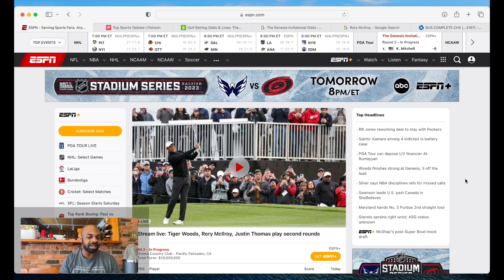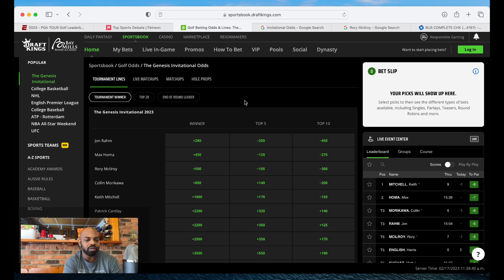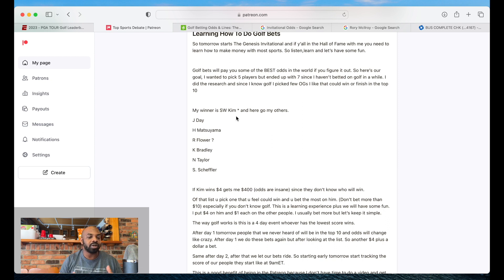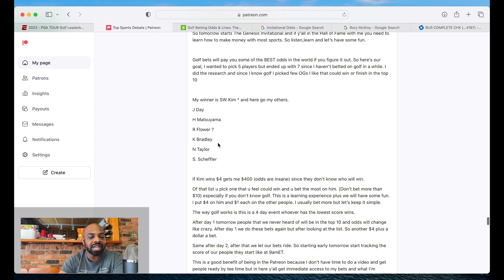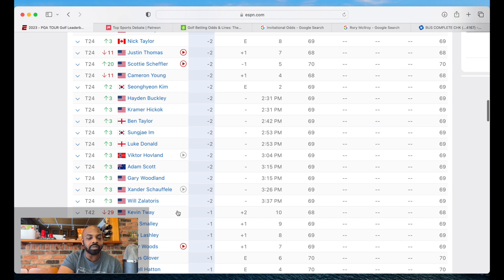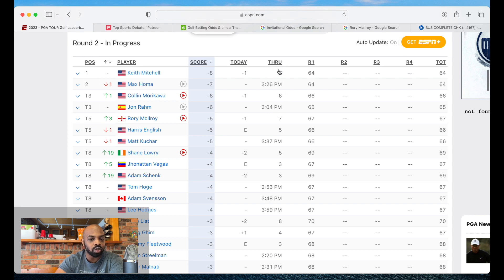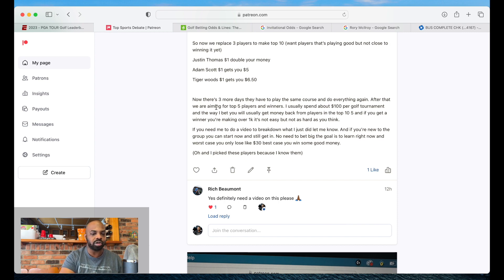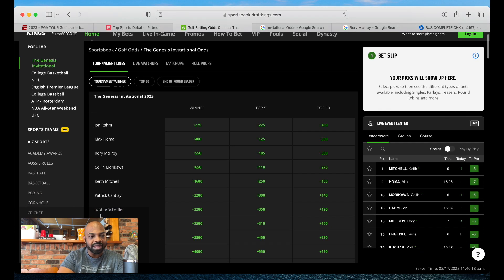How To Bet on Golf With DraftKings Step By Step | Golf Betting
Get VIP access to my sports bets early

Fan Duel Referral

DraftKings

💎 Crypto💎

📈Investing📉

📘Facebook Groups📘

🆒Social Media🆕

🔑Affliate Links🔑